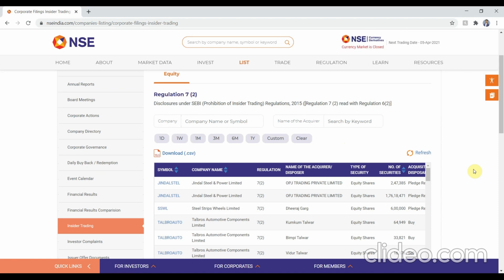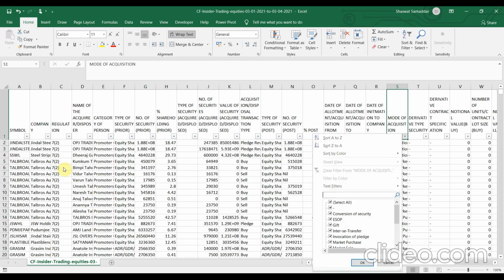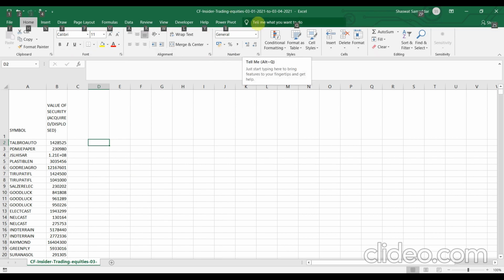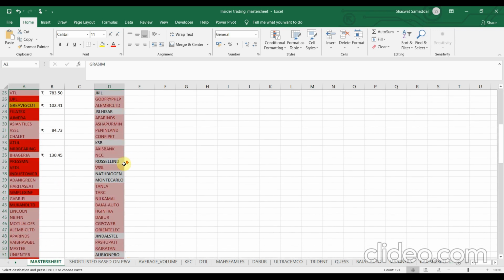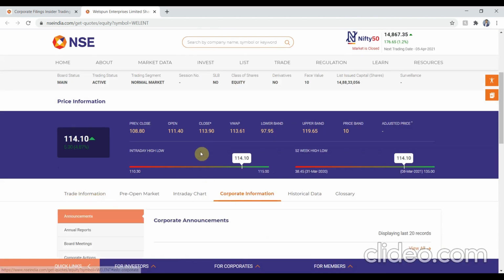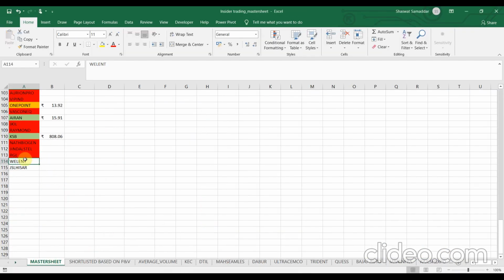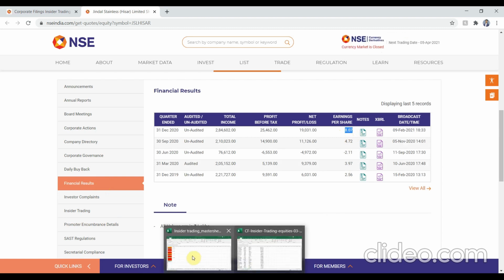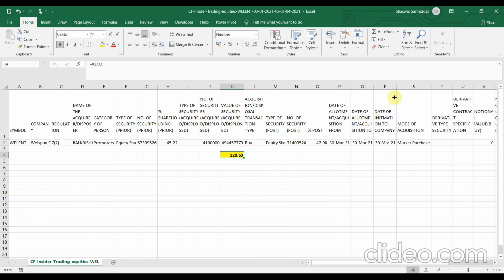NSE LATEST INSIDER DATA ANALYSIS!! (03-04-21 )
In this video, I have talked about the insider trading report of the 3rd of April 2021 and found out that in which stocks promoters &groups have been increasing their stakes.